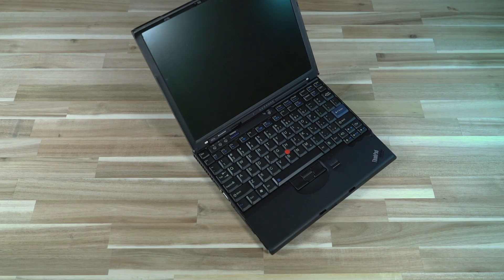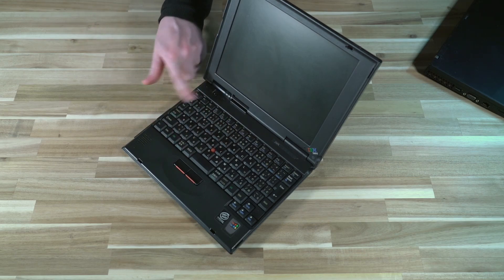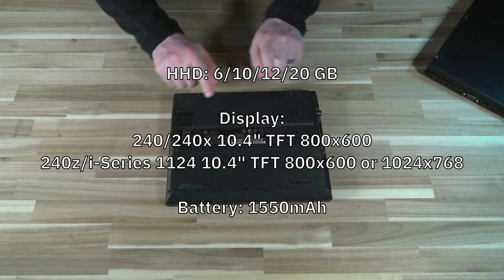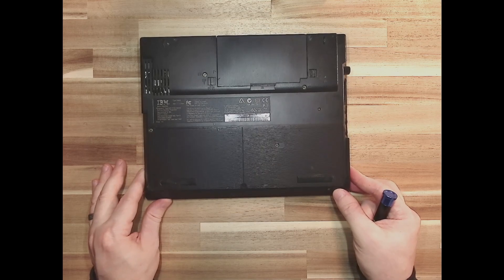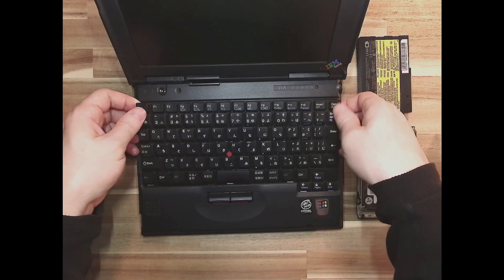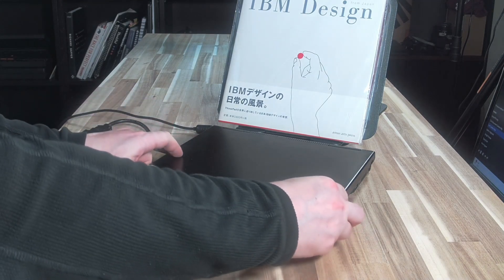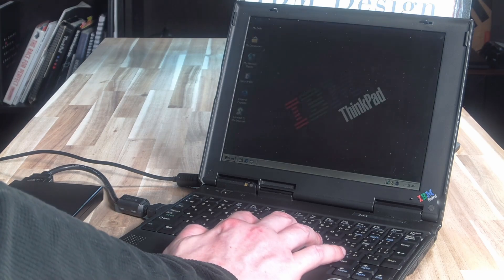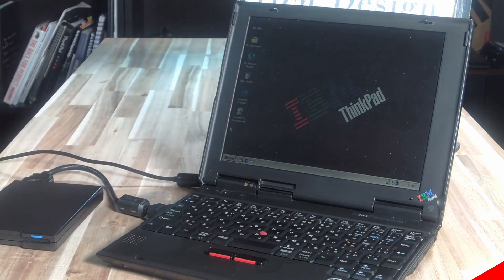IBM ThinkPad 240X: One of the smallest (Improved Audio)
Learn more about this ThinkPad from Japan and is one of the smallest ThinkPads IBM ever built.

This reupload fixes the audio only coming out of the left channel. Sorry to everyone who watched and commented on the previous video! Please consider posting your comments again, I love reading them.

IBM Design from Japan Book
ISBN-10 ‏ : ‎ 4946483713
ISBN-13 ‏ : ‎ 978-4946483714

Amazon.com (IBM Design from Japan Book)

0:00 Introduction
2:10 Specifications
3:17 Ports and Features
4:23 Disassembly
7:15 Start-Up
8:28 Conclusions